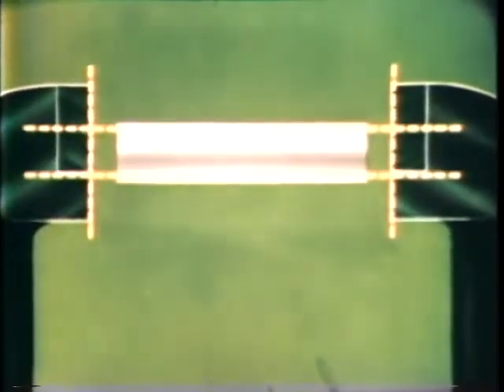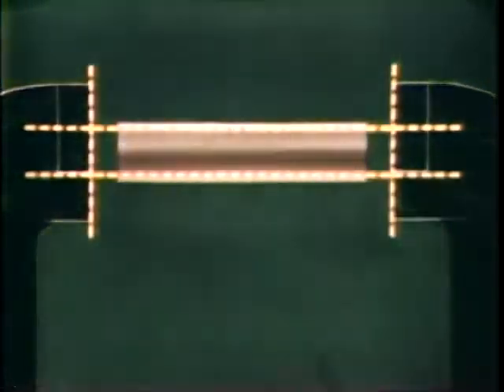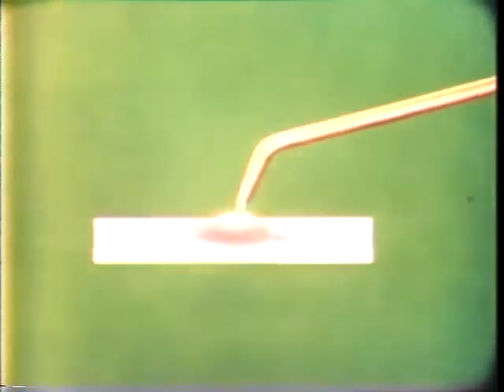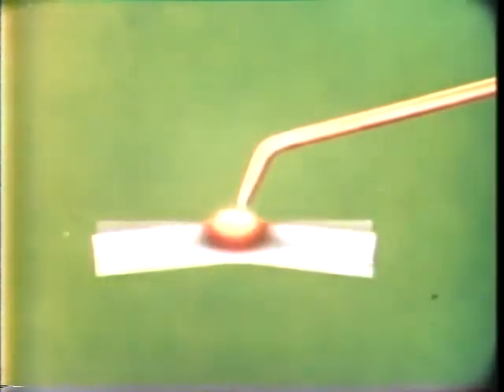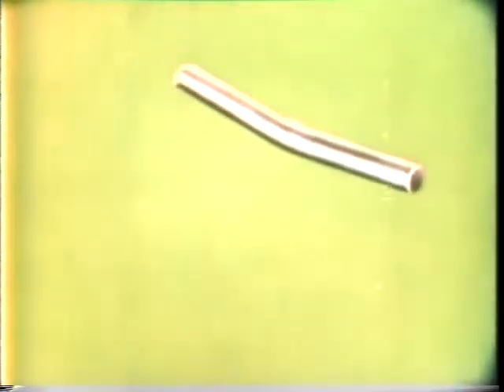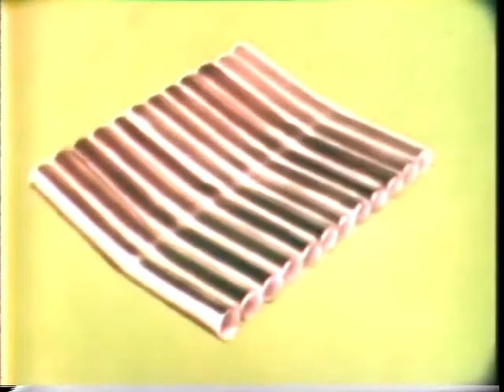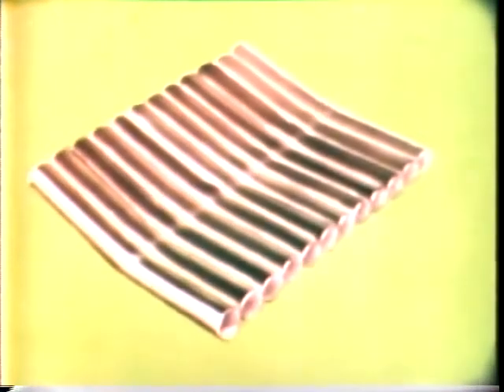[131201] Welding distortion & Heat affected zone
Research Movie
  - Welding distortion